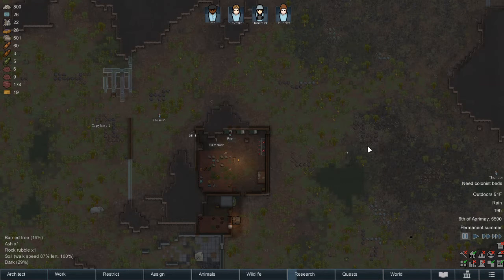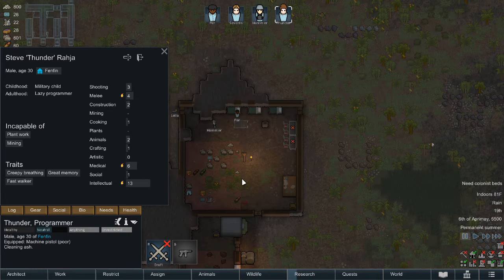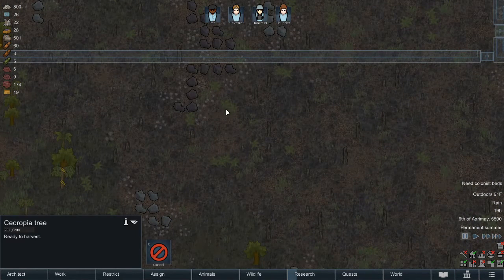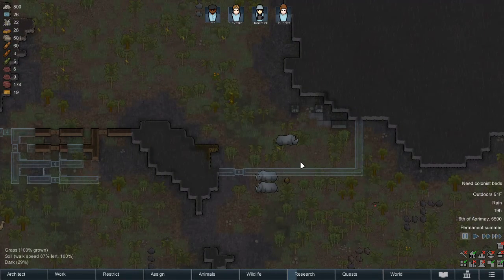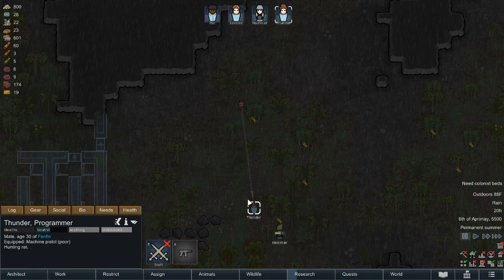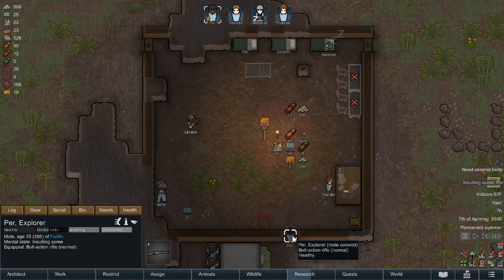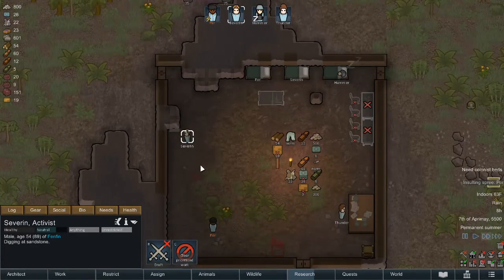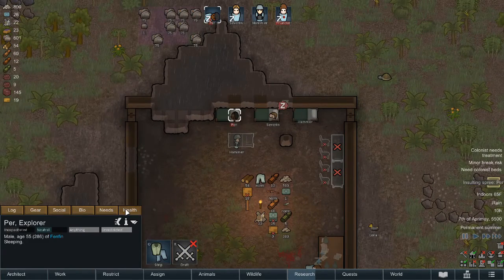Rimworld VFES #4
The new colonist isn't quite working out as well as we had hoped...

(Remember it needs both 'Vanilla Factions Expanded Core' and 'Harmony' to work properly.)

Consider becoming a Patron!